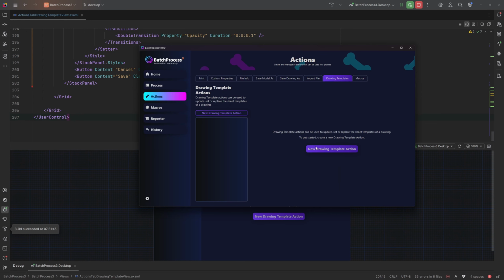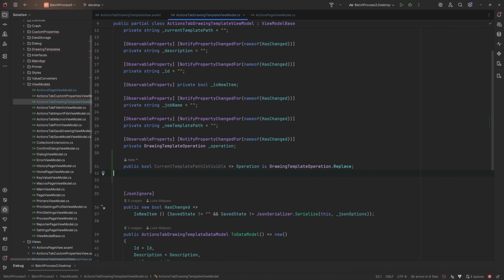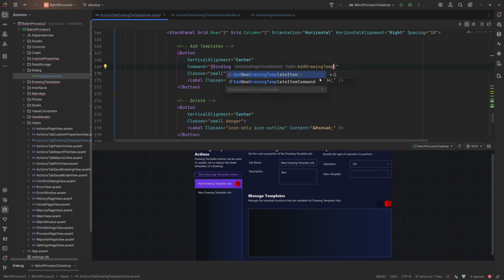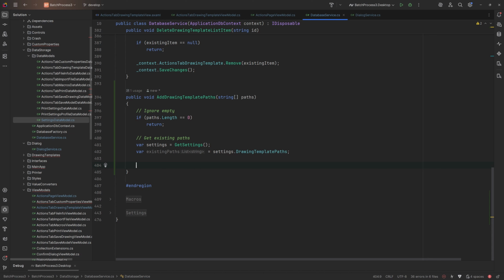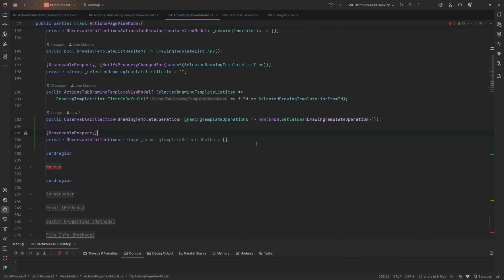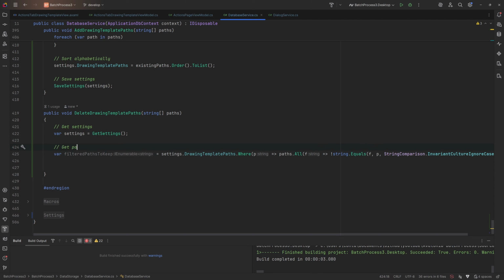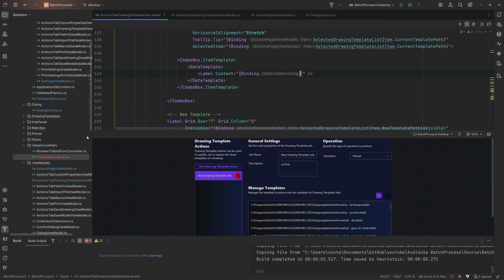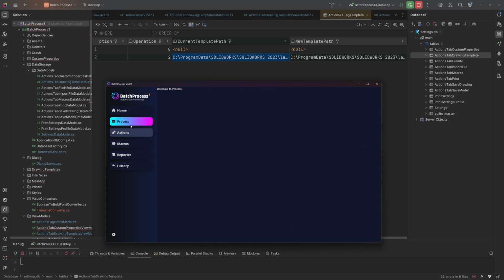49. Avalonia UI Real World (Add Files to List)